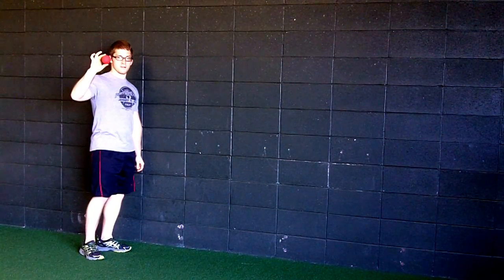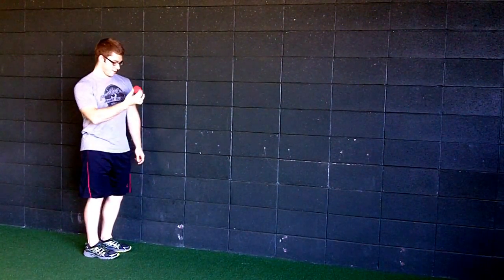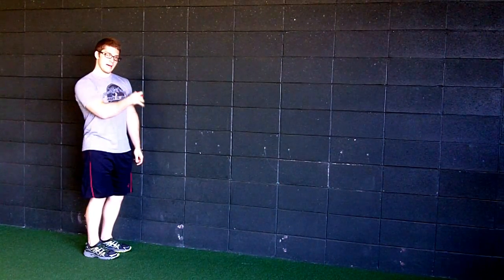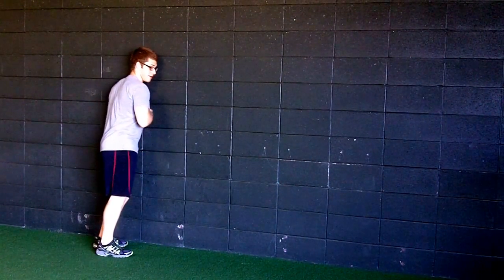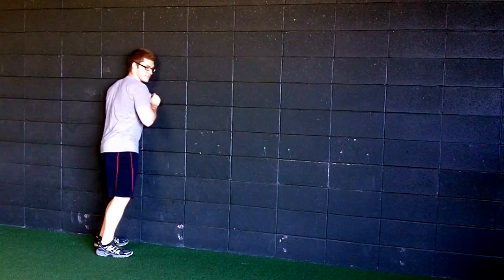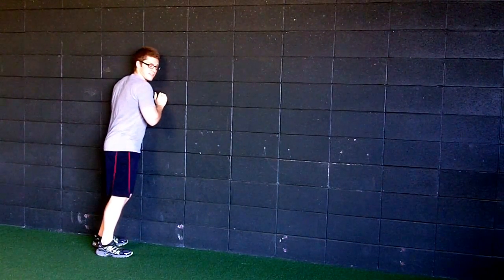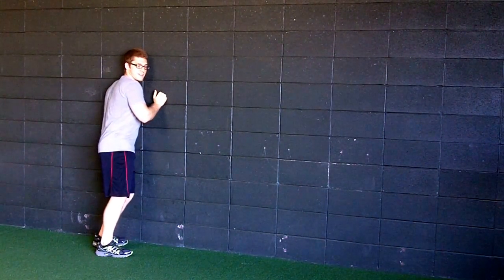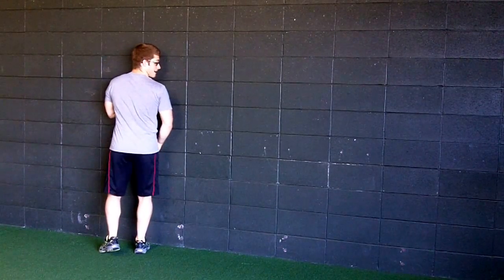Three Step Lacrosse Ball Soft Tissue Release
A lacrosse ball has many uses, one of which is for "poor man's massage."

Grab a lacrosse ball and pin it between a wall and your chest. Roll the ball around your chest muscles, spending a little more time on areas that especially tender. It seems counterintuitive, but it will feel better when you're done.

Spend 20 seconds on each side, the move the ball to your lat muscles on the sides of your body. Roll all the way up to your back armpit area (there's a lot of stuff in there that gets tender). 20 seconds each side.

Finally, take the ball down to the back outside of your hip. There's an area where you'll be able to press the ball into your body further. This is the deep back side of your hip joint. Spend 20 seconds there, switch sides, and repeat.

This self release of the soft tissues is a good first step in your workout.